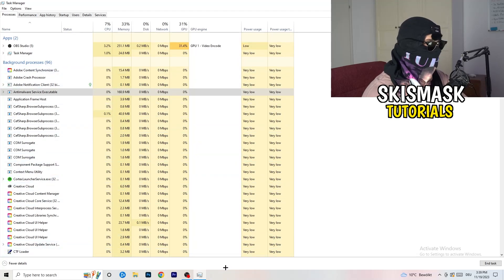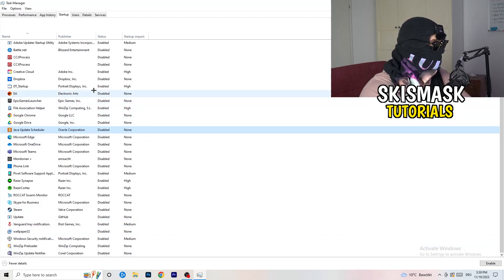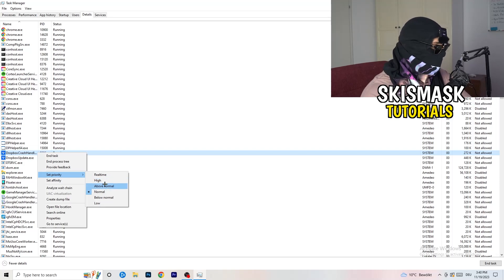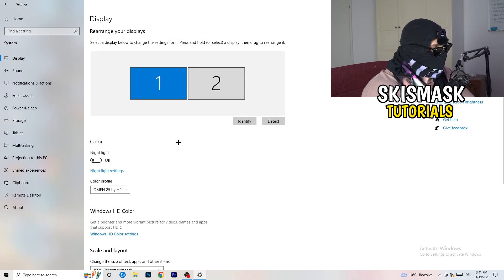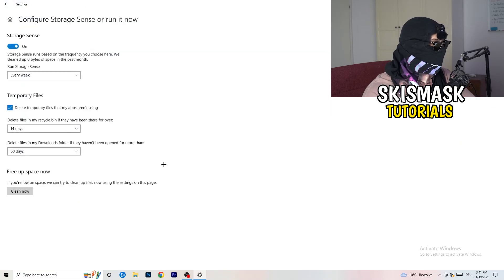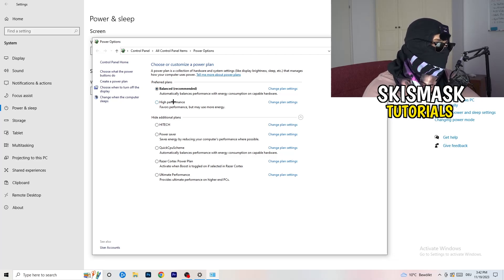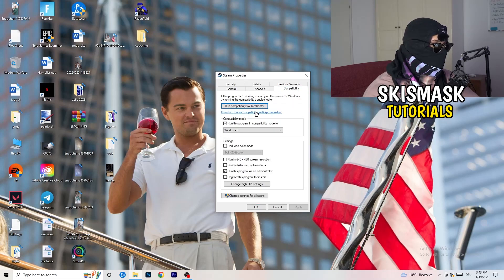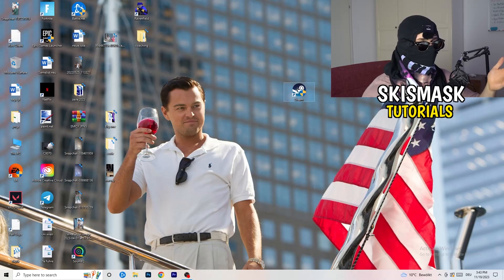How To Fix Days Gone Crashing (Easy Steps)